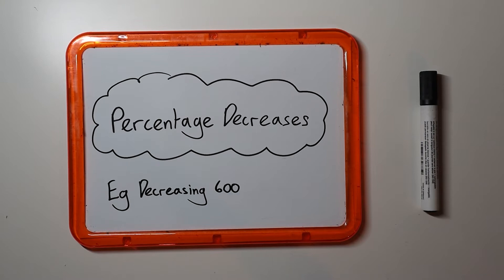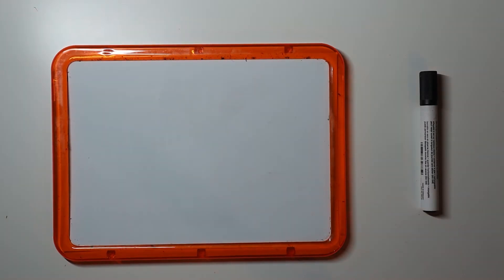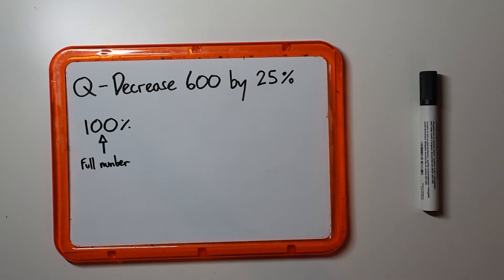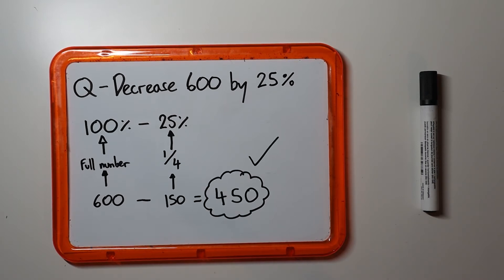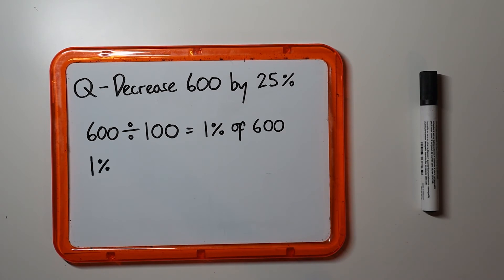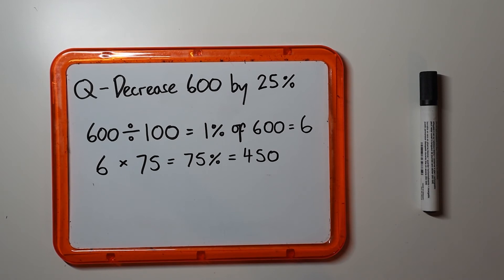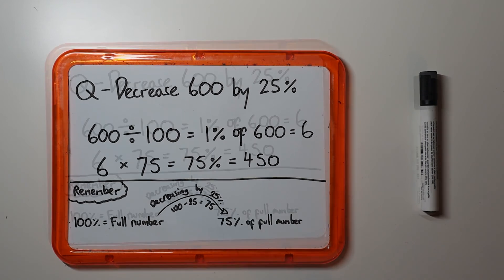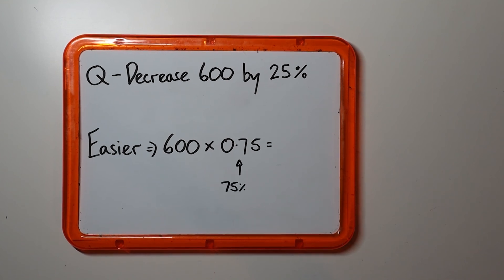PERCENTAGE DECREASES USING A MULTIPLIER | *1 Minute Maths*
Today we are learning how to apply percentage decreases using a multiplier.

If you found today's video helpful, we have loads more resources for you to check out❤️:

With Class Ninjas, you learn maths the fun way 😝. Through cool videos, exciting exercises, interactive workshops and 1-2-1 coaching.